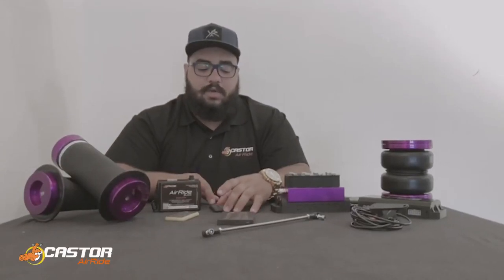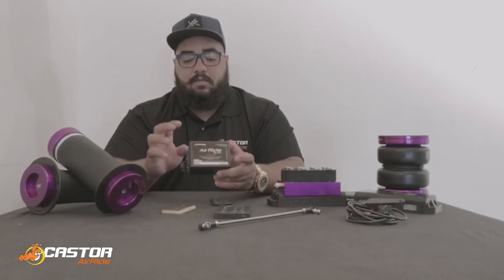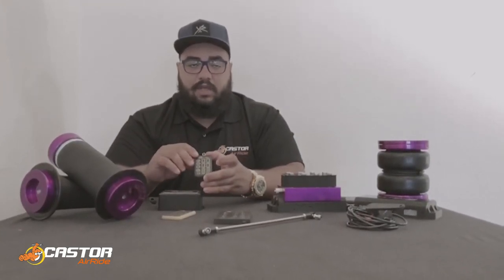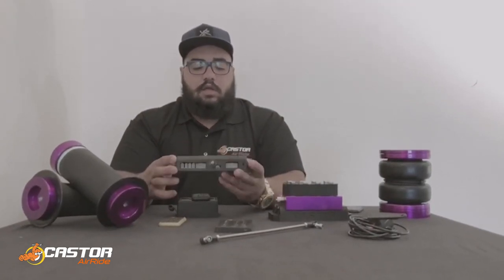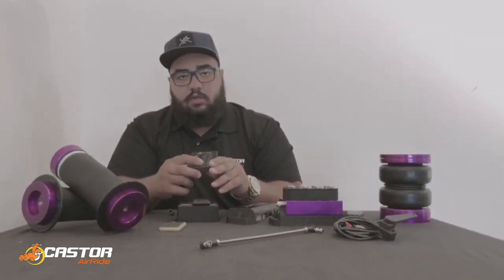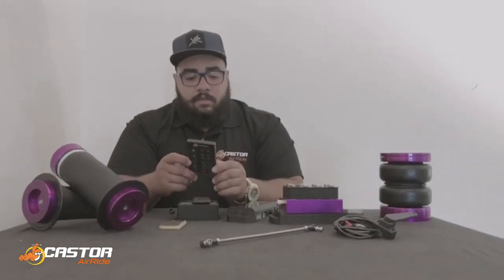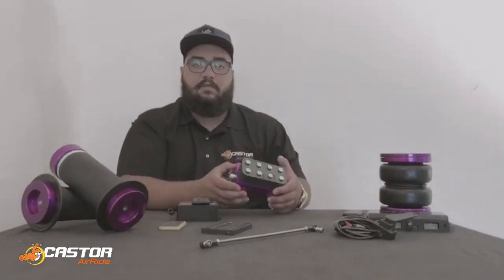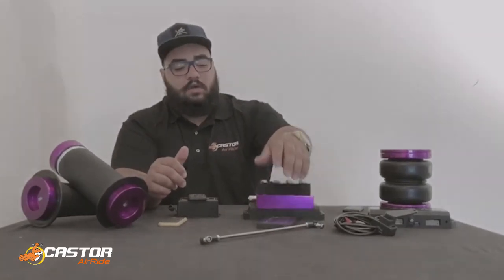Castor AirRide management explained!!